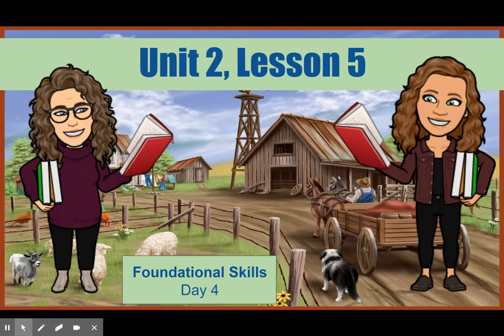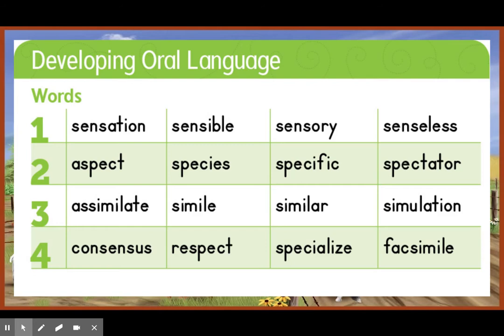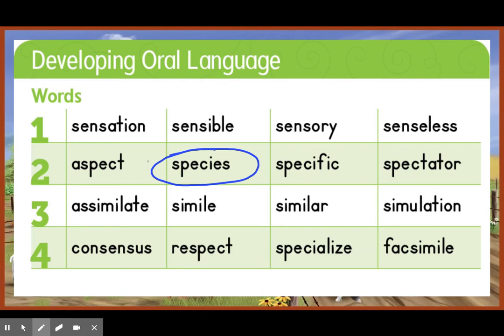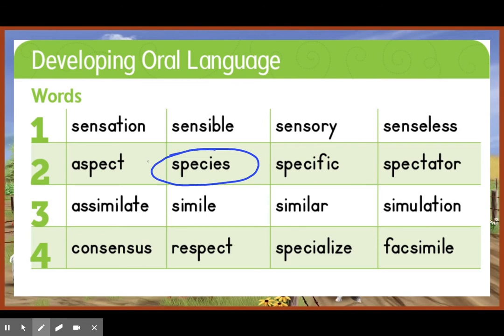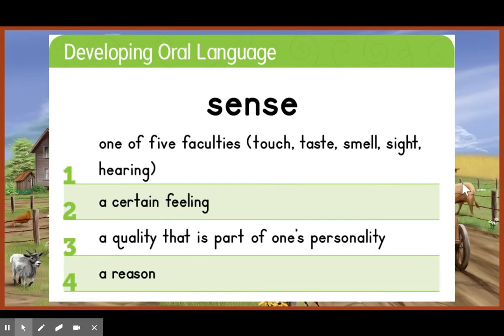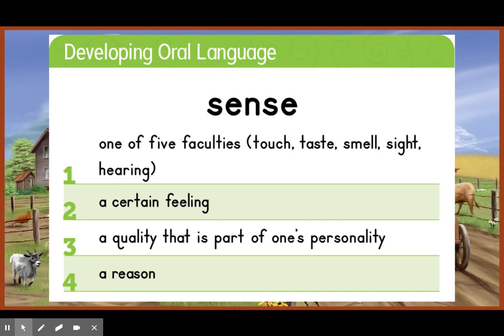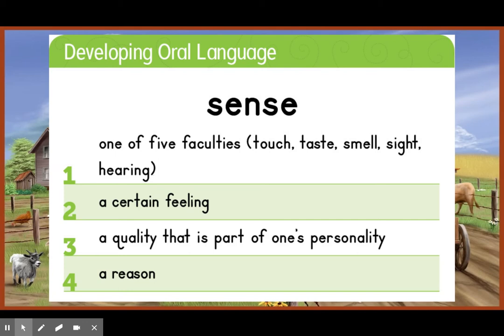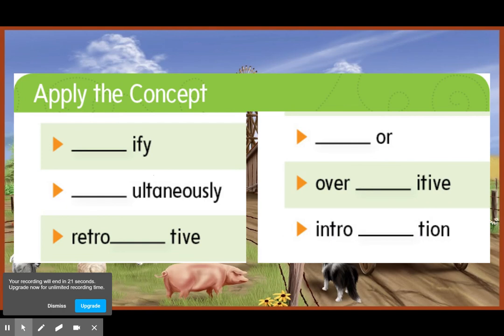Foundational Skills U2L5D4